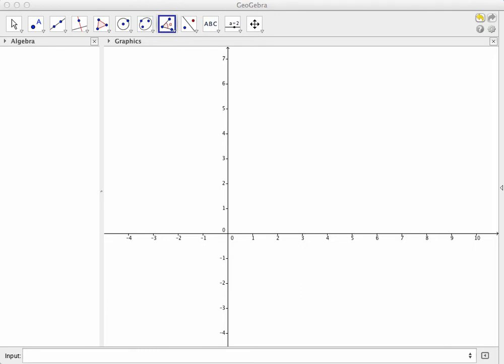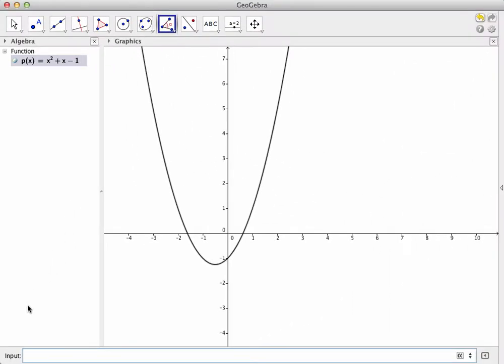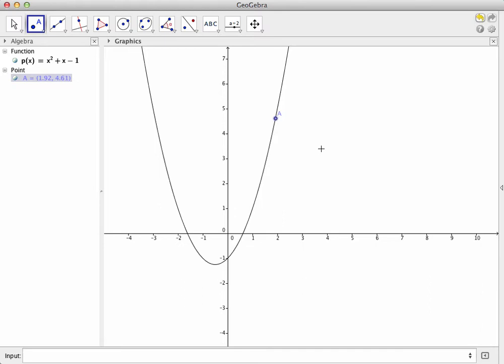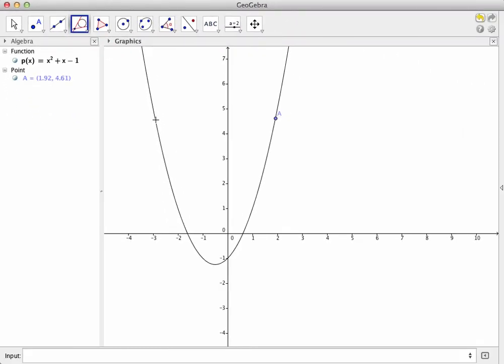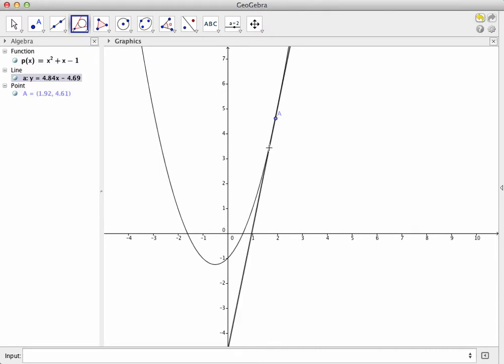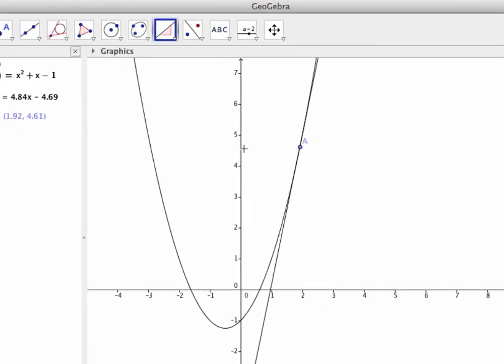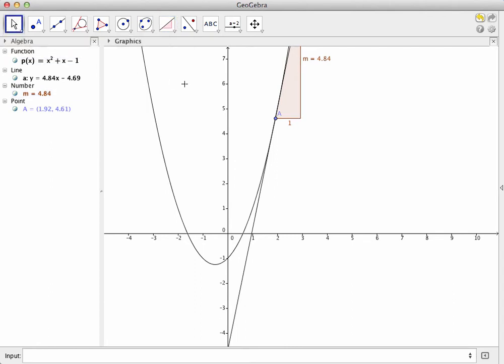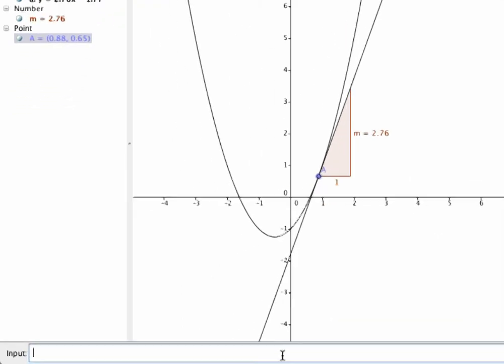Tangent lines to the graphs in Geogebra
How to use Geogebra to plot a tangent line to the graph of a function at a point (both fixed and movable).